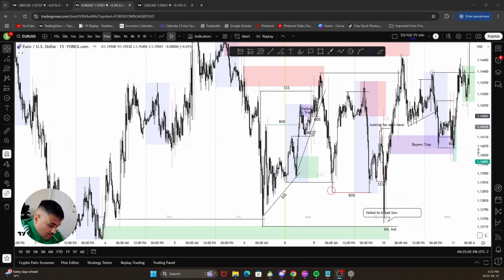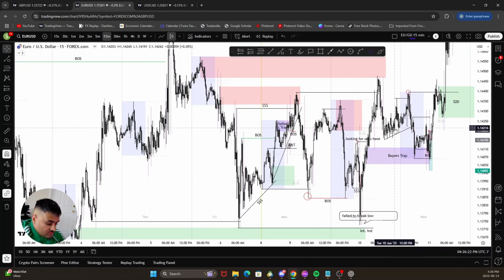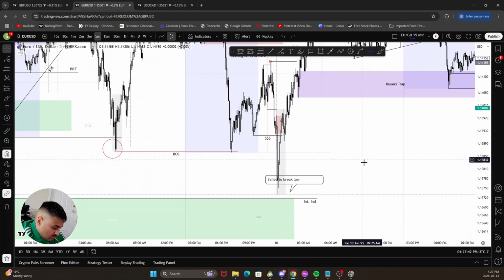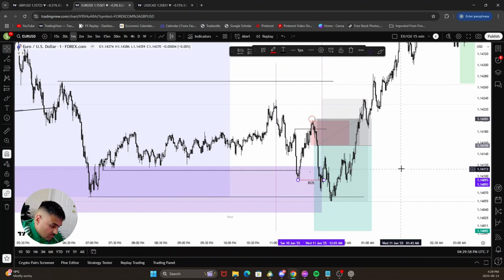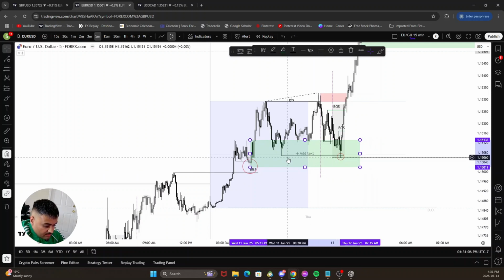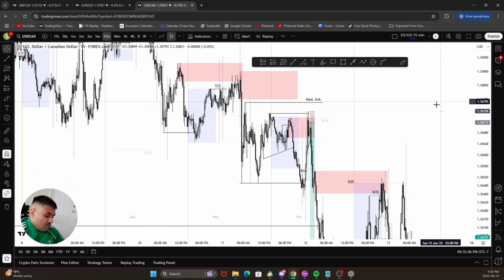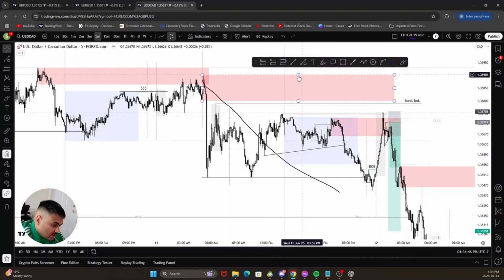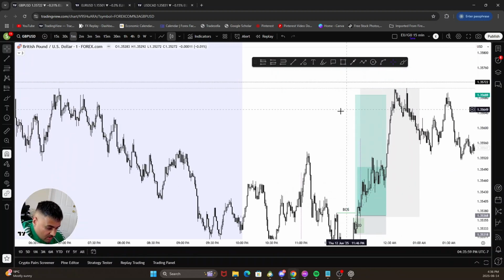2 Trades This Week. +2R.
First official trade recap on the channel — breaking down the setups, what I learned, and how I stayed disciplined through the week.